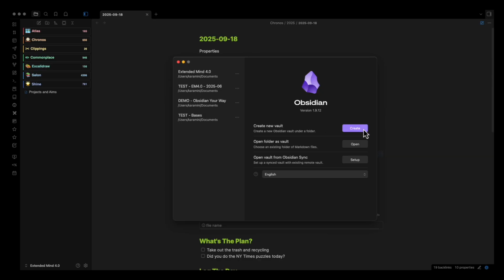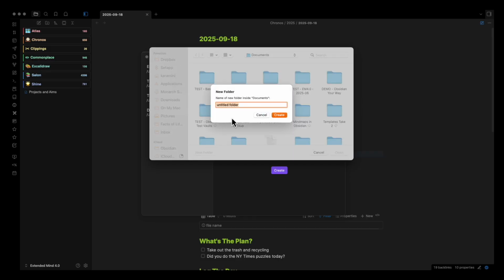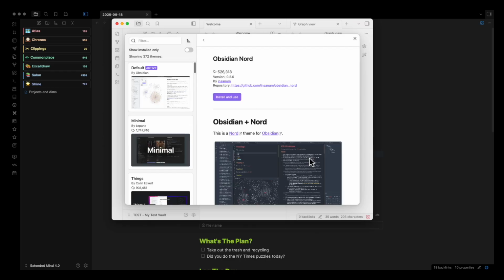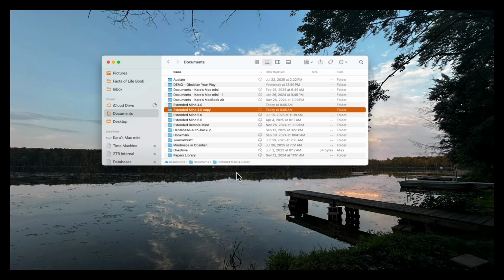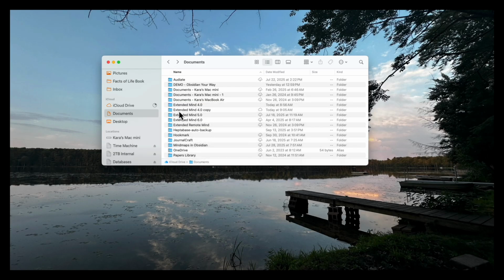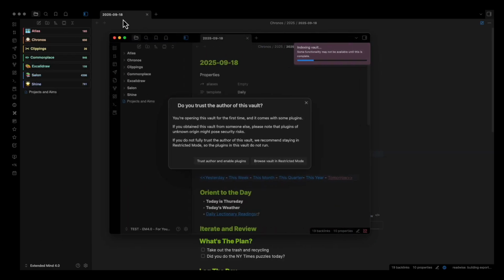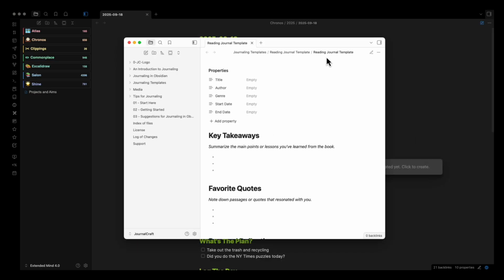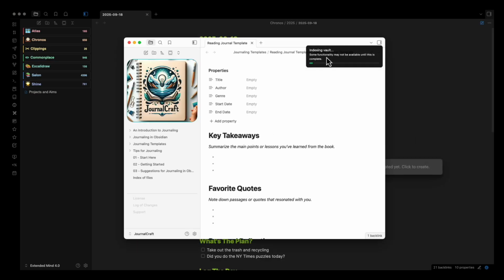How Many Obsidian Vaults Do I Need?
👩🏻‍🤝‍👩🏽 Join a community of people seeking to get better at being authentically themselves - and get access to everything I write and publish early as well as bonus content and more on Circle.

📰 Want to make sure you never miss a story from me? I send out a fresh new article and do a round up of everything I published that week. It is released for free every Monday.

Series about how I made a full fresh start with Obsidian